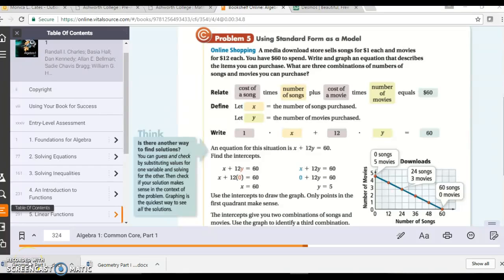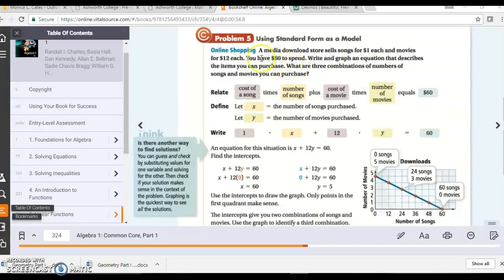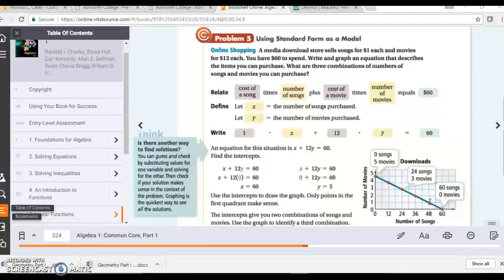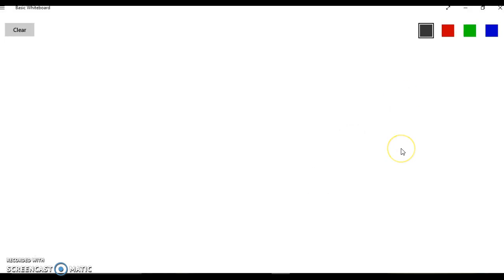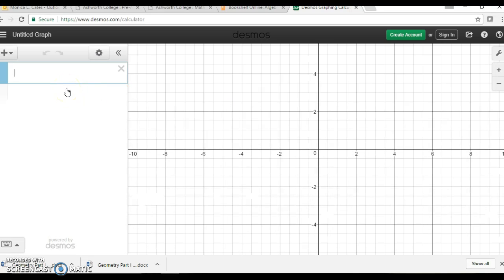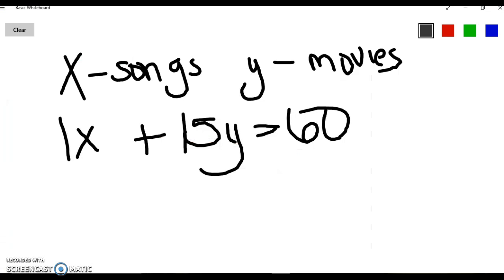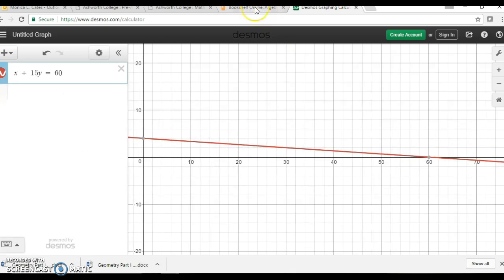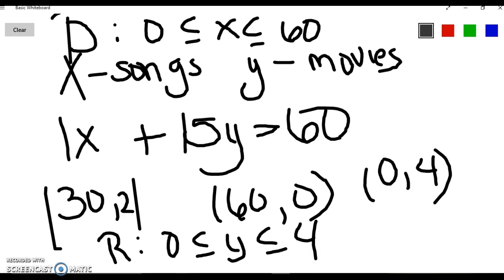Algebra 1 - Using Standard Form as a Model